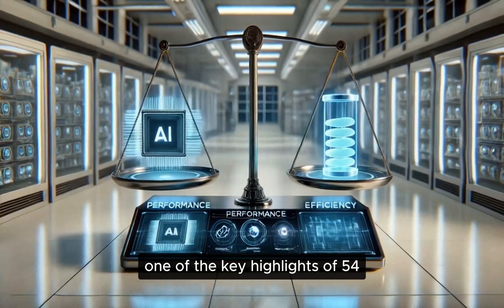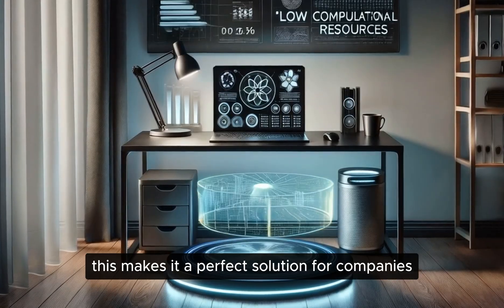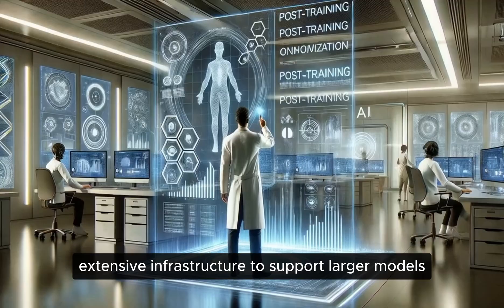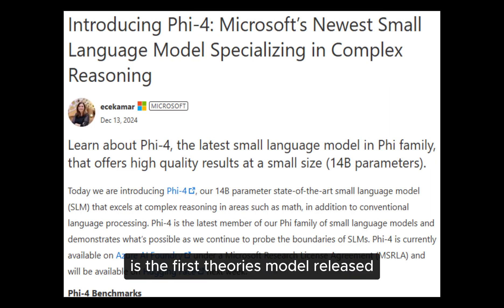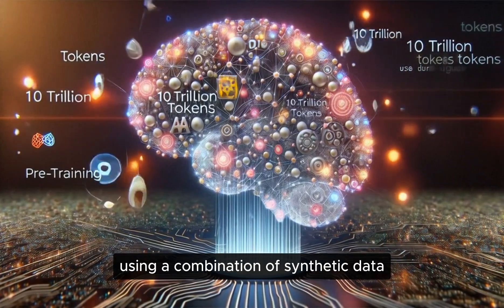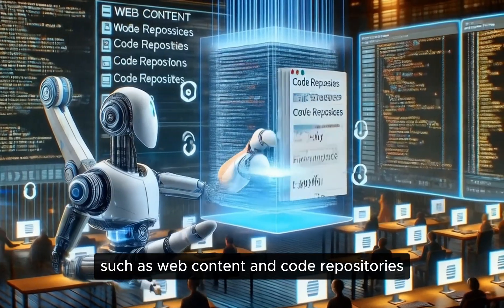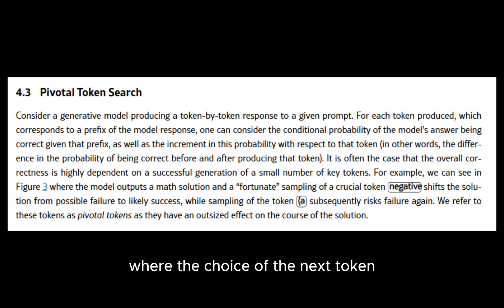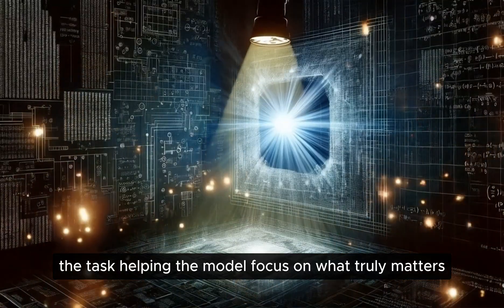Breaking News: Microsoft Introducing PHI- 4 AI Yet Surpasses Google & OpenAI Models!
Microsoft's new AI model, PHI 4, is a game-changing generative AI with 14 billion parameters, designed to outshine larger models like Google’s Gemini Pro and OpenAI’s GPT-4o in tasks involving math and reasoning. Leveraging advanced synthetic datasets and innovative training methods, PHI 4 delivers exceptional performance while remaining efficient and cost-effective. Available through Azure AI Foundry, this compact yet powerful model sets a new benchmark for AI innovation and efficiency.
🔍 Key Topics:

Microsoft’s PHI 4 and its cutting-edge advancements in generative AI
Use of synthetic data and innovative techniques for superior math and reasoning performance
How PHI 4 redefines efficiency, accuracy, and cost-effectiveness in AI
🎥 What You’ll Learn:

Why PHI 4 outperforms larger models like Google’s Gemini Pro and OpenAI’s GPT-4o
How its compact size achieves powerful results in STEM tasks and coding benchmarks
The role of PHI 4’s responsible AI practices in shaping AI innovation
📊 Why It Matters:
This video explores Microsoft’s PHI 4, a next-gen AI model combining efficiency, innovation, and top-tier performance to redefine the potential of smaller AI systems.